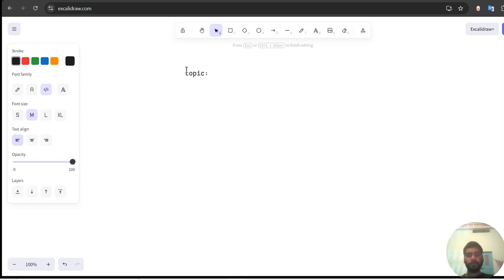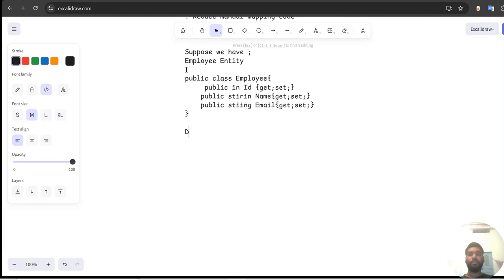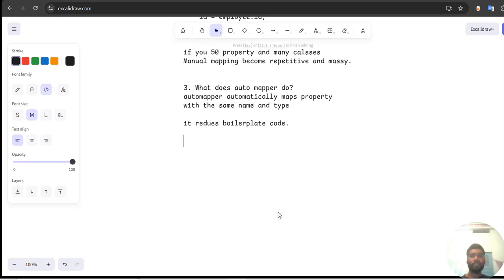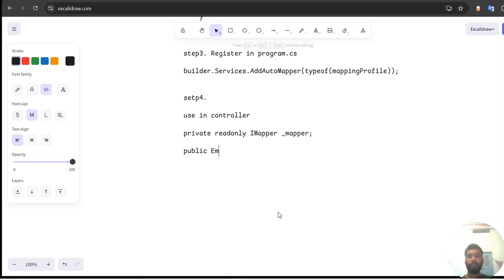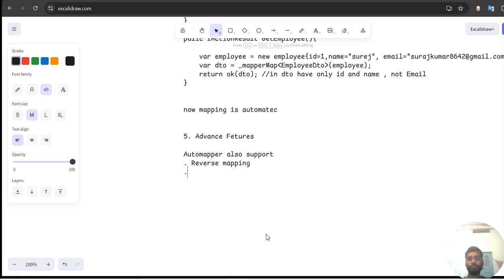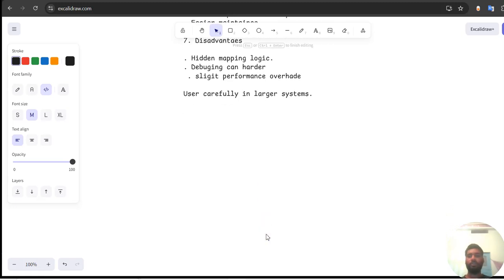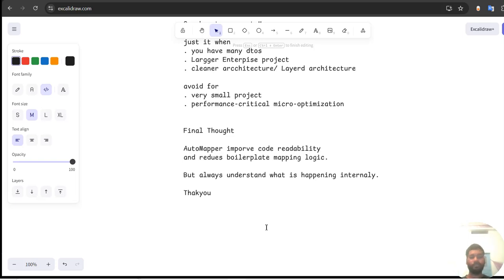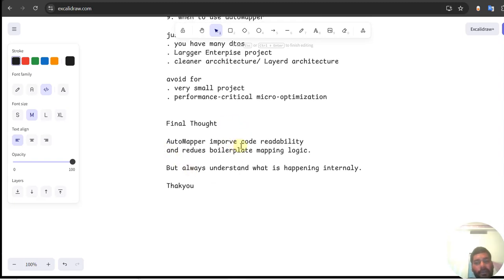What is AutoMapper in C#?